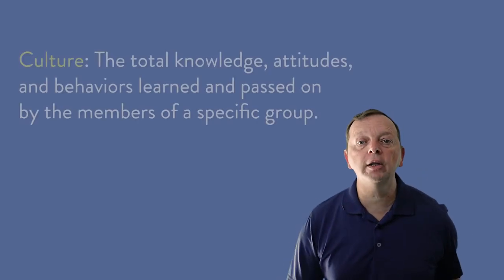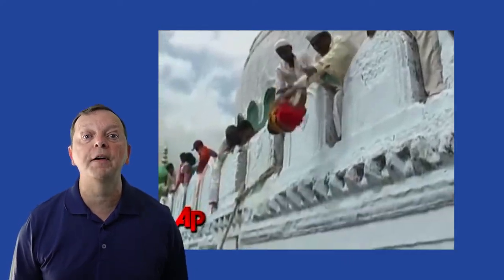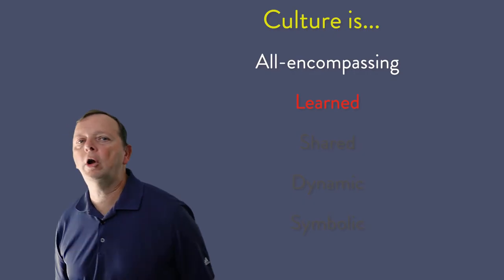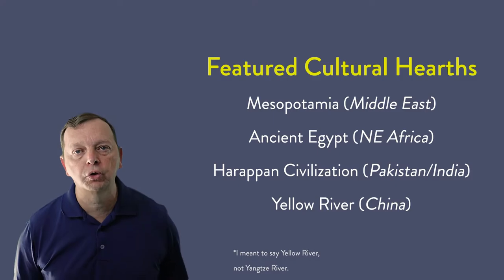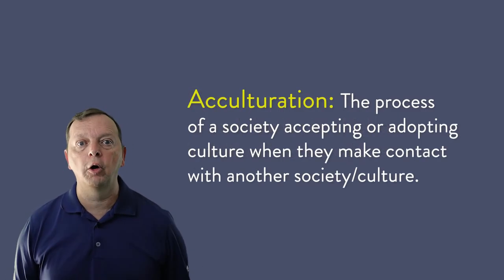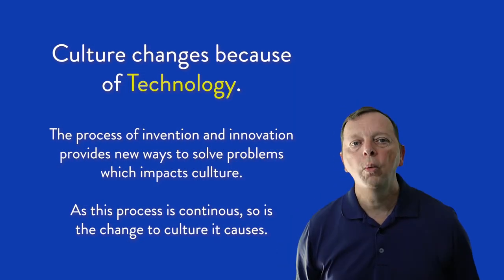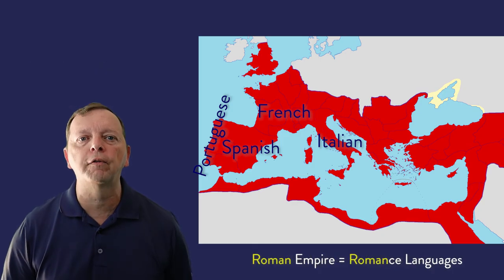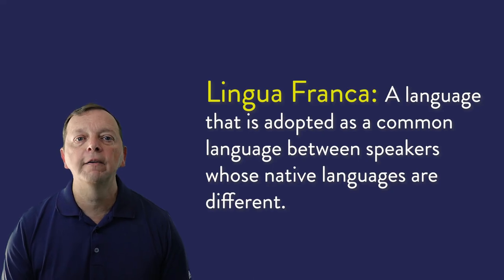What is Culture?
This lesson explores culture: defining what culture is, what are its basic elements, and how it shapes our world today.

Concepts such as ethnocentrism, ethnicity, cultural hearths, cultural diffusion, cultural divergence, cultural convergence, acculturation, and enculturation are explained for the viewers.  In addition, the role that technology and innovation have in making culture dynamic is discussed.

As culture is not only dynamic, but also symbolic, language as a mirror of culture is examined.  Aspects of language are defined such as language families, dialects, and how lingua francas are used in the world.

While applicable to anyone who is wishing to better understand what culture is and what it entails, this lesson is provided to specifically address elements of the Texas Education Knowledge Standards of the World Geography studies course.